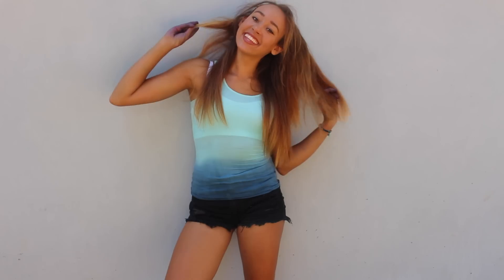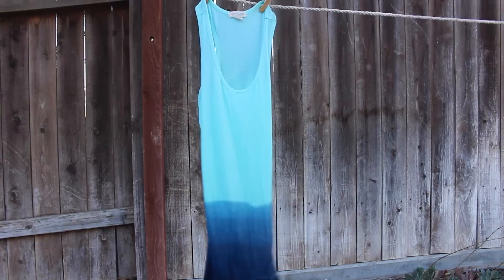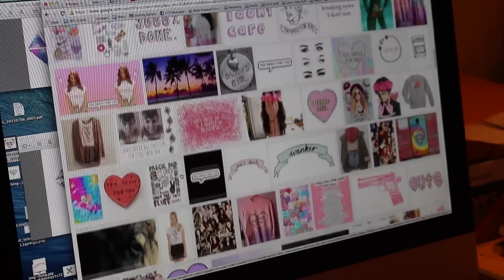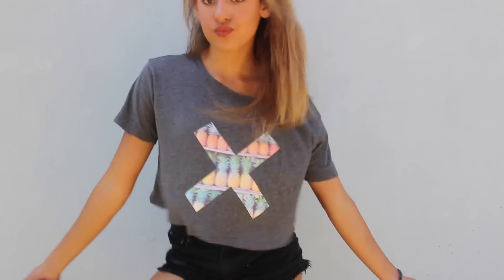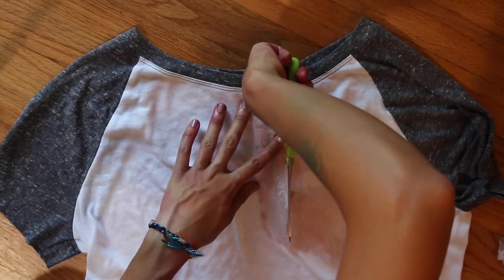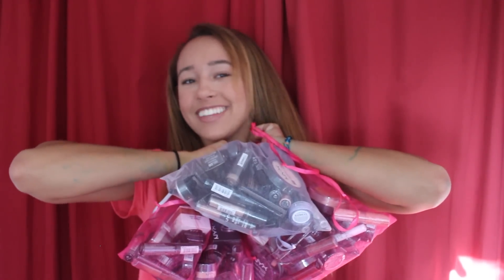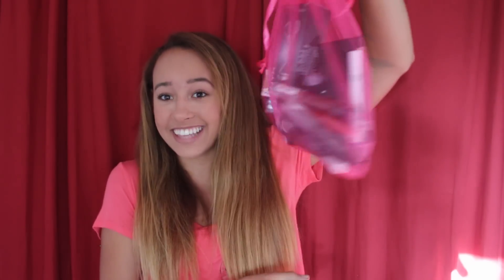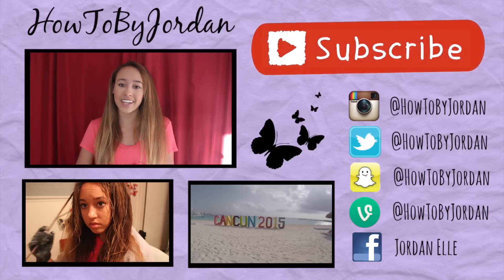DIY Back to School Shirts & GIVEAWAY - Maddie Ryles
Back to school shopping can be expensive! Find out how to spice up your old shirts so they feel new again!

1. LIKE this video

2. COMMENT on this video a video request or your favorite video
I have done in the past. You can comment as many times as you would like!

1. FOLLOW @howtobyjordan on instagram

2. Go to my most recent post about this giveaway and LIKE the picture.

3. COMMENT anything you would like on the picture. You can comment as many times as you would like.

1. FOLLOW Howtobyjordan on twitter.

Editor: Final Cut Pro X

Age: 16

Carpinteria, CA
93014